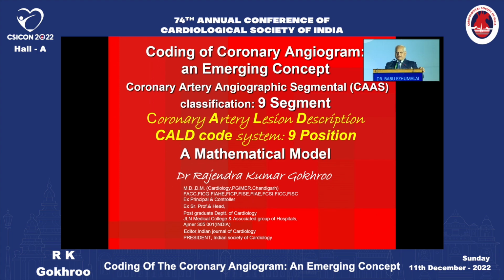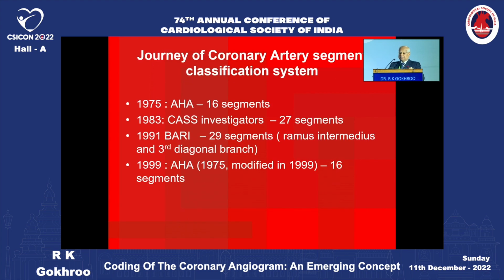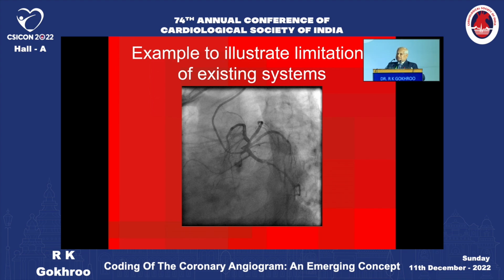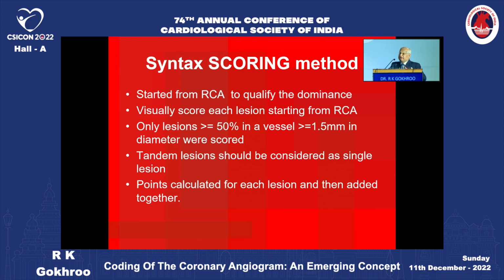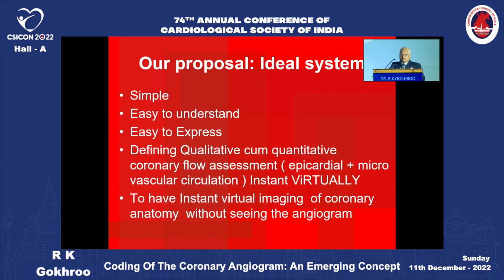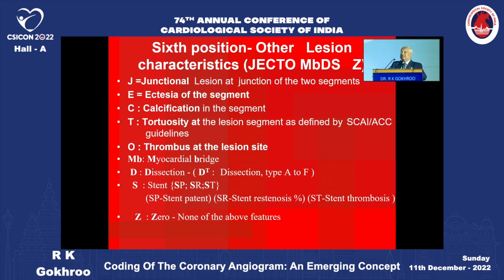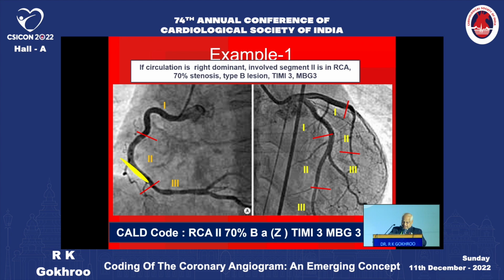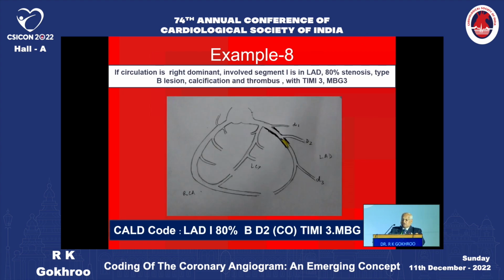Coding Of The Coronary Angiogram An Emerging Concept R K Gokhroo